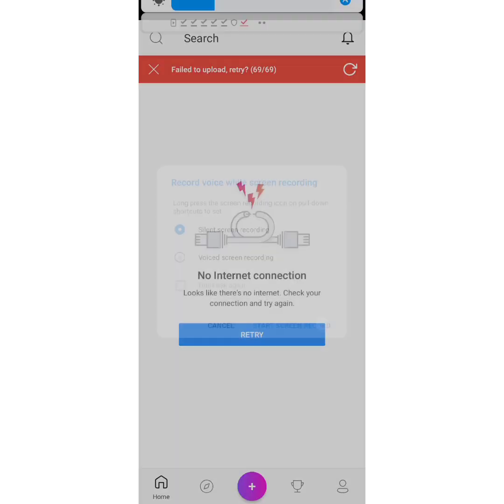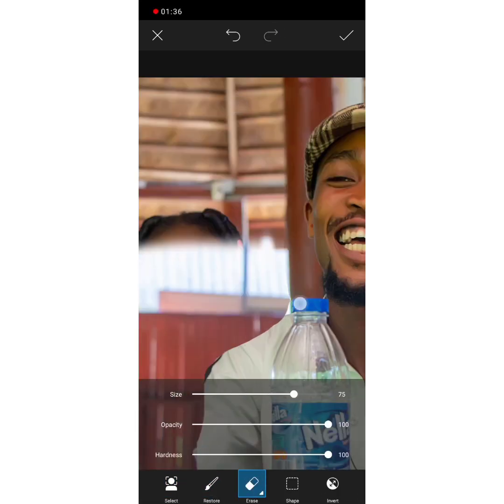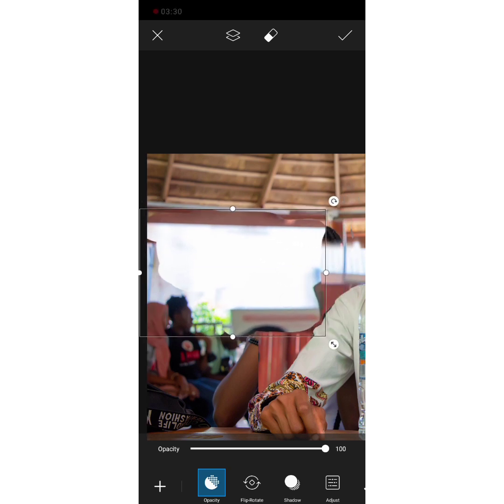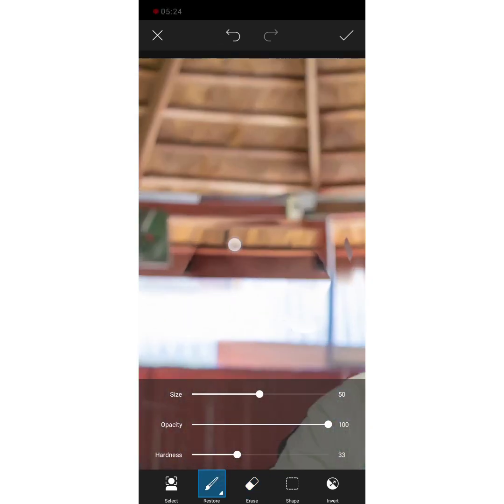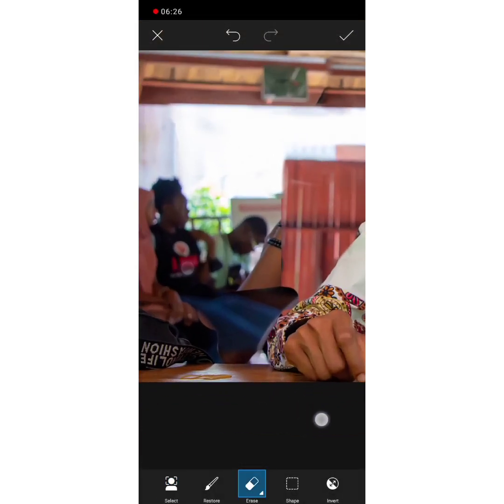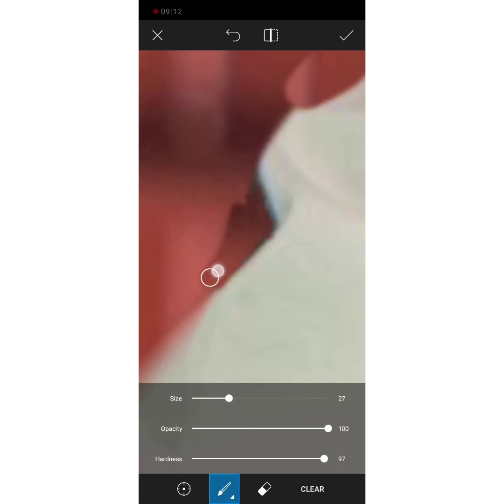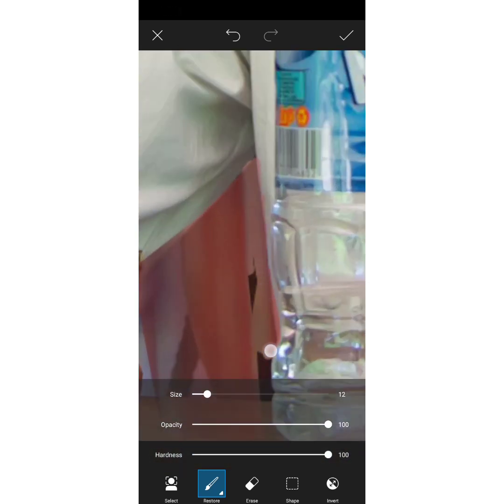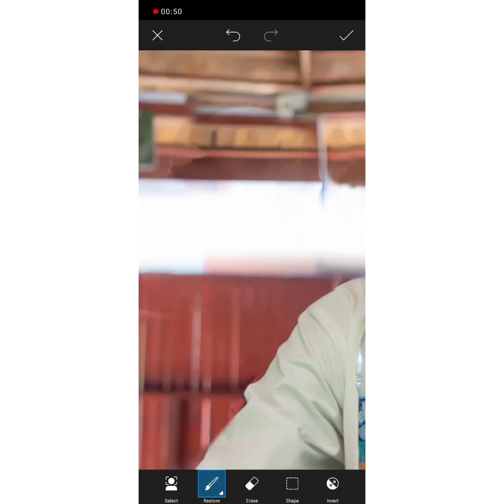Picsart TUTORIAL- How to remove people from your photo professionally